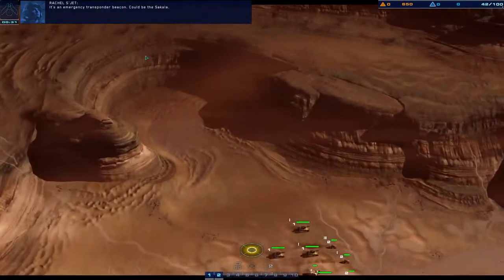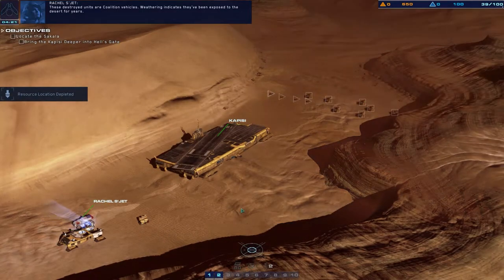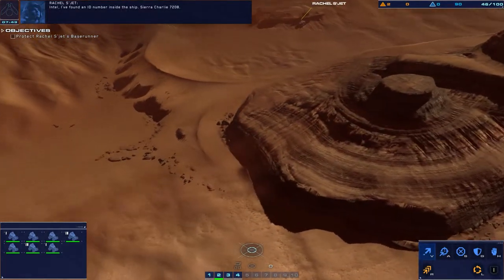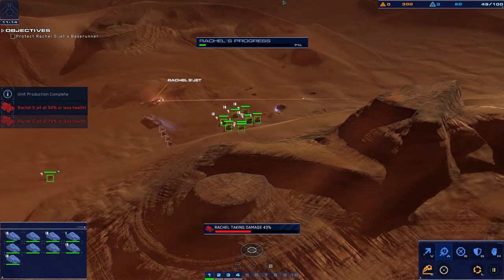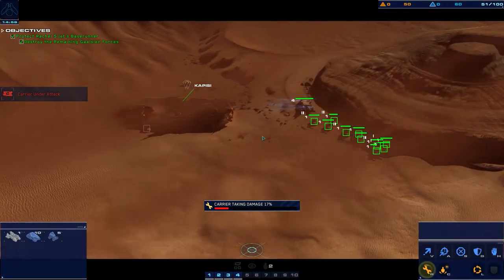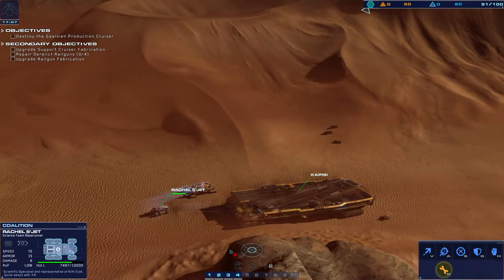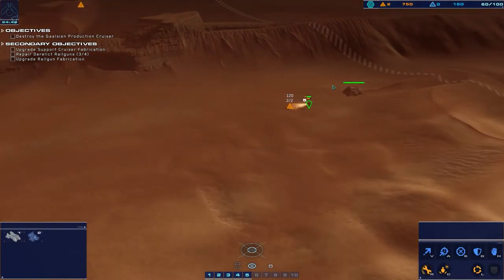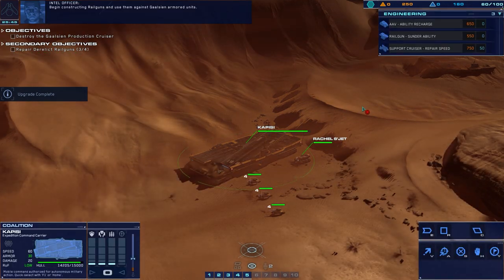COma Plays: Homeworld: Deserts of Kharak | Part 3: Cape Wrath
For my thoughts on various games that pass through my hands, check out my Steam Curatorium